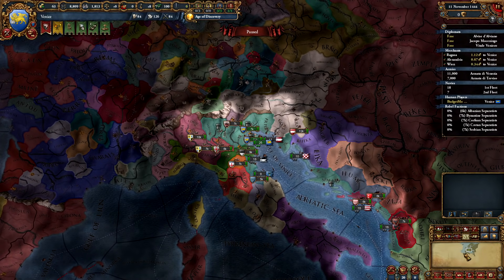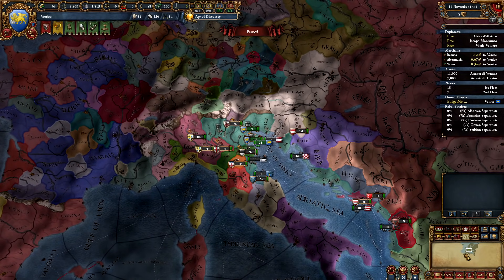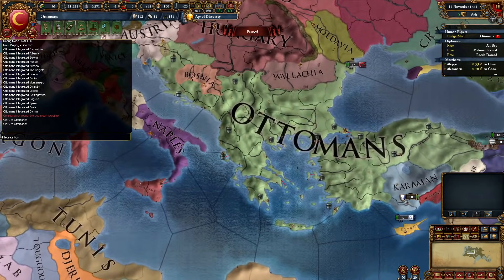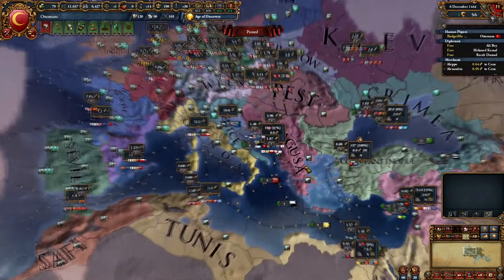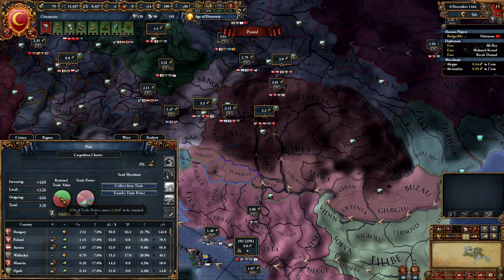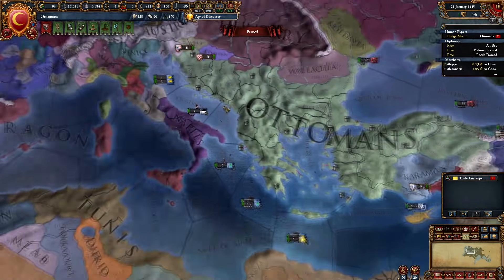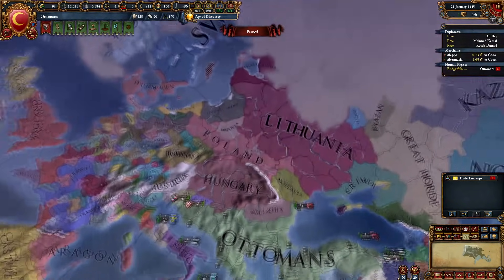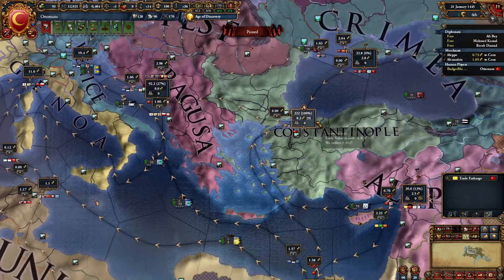Basically Eu4: The Pseudo End Node